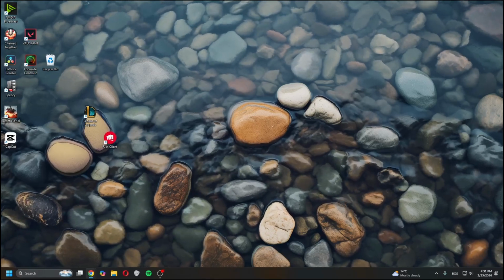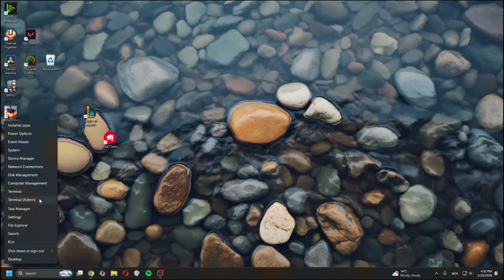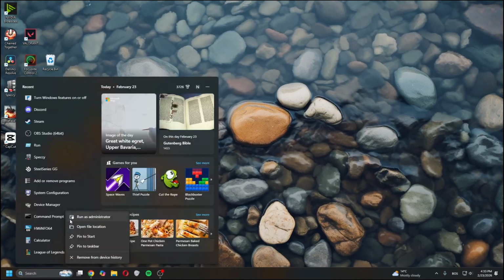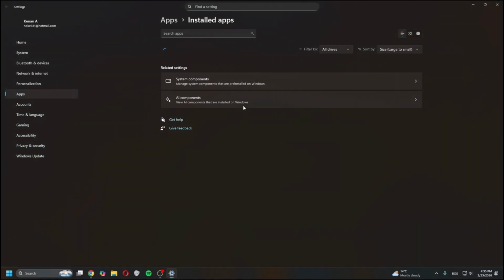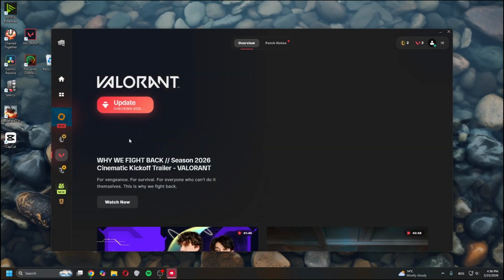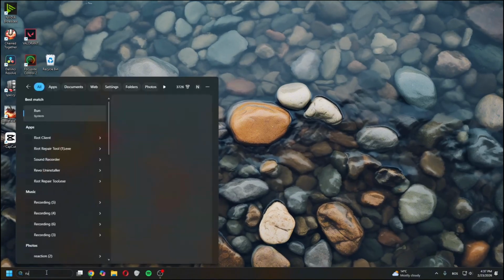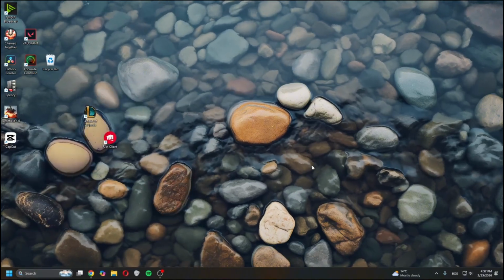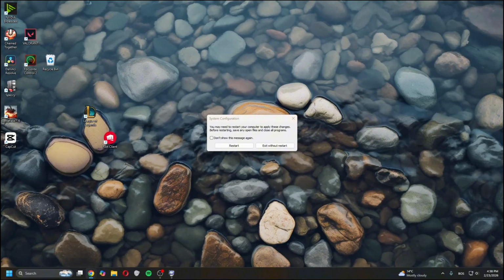HOW TO FIX VALORANT ERROR CODE VAN 9100 | FIX VALORANT VANGUARD ERROR (2026)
In this video, I will show you how to fix the Valorant error code VAN 9100.